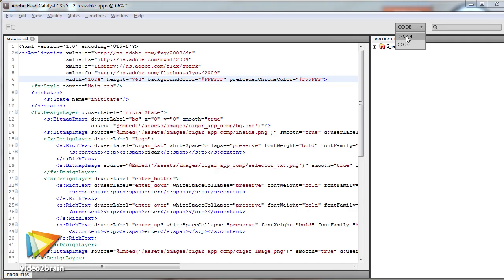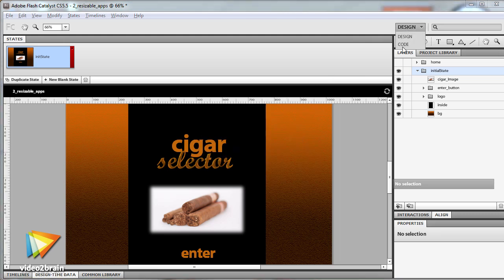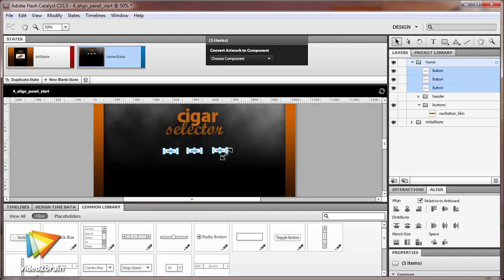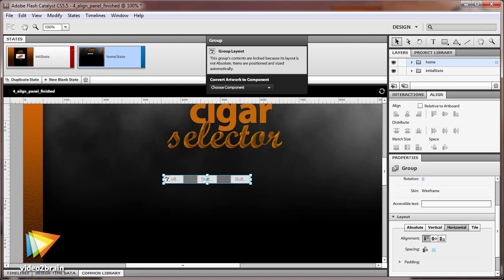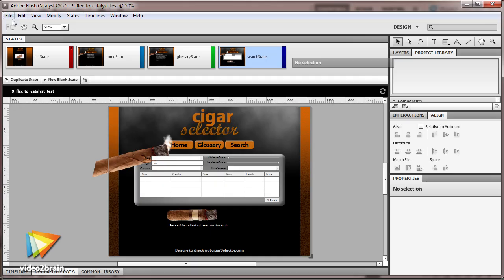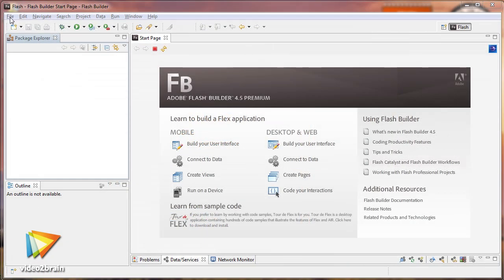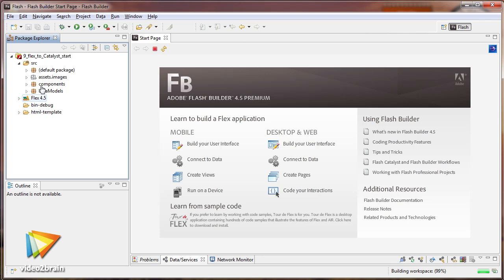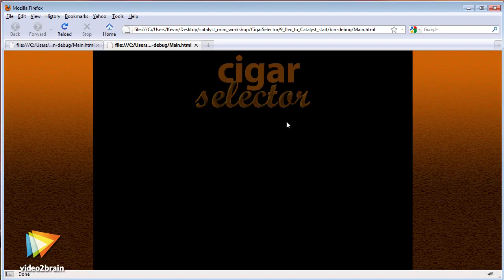Adobe Flash Catalyst 5.5: New Features Workshop Trailer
In his new video2brain workshop, Catalyst expert Kevin Ruse walks you through the design and developer features that have been added in CS5.5. In the design area, these include resizable applications, constraint-based layout, and managed layouts. Catalyst CS5.5 also includes a new Align panel and new global interactions that make it quick and easy to apply an interaction to one component that controls a completely different component. You can find more information about Kevin's new course and watch free sample lessons